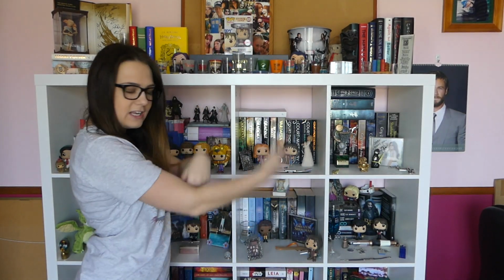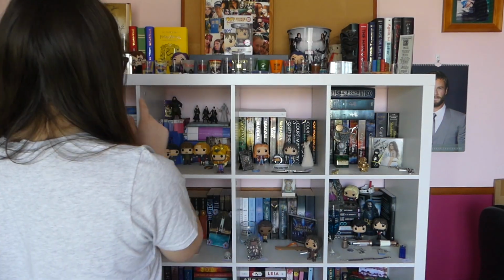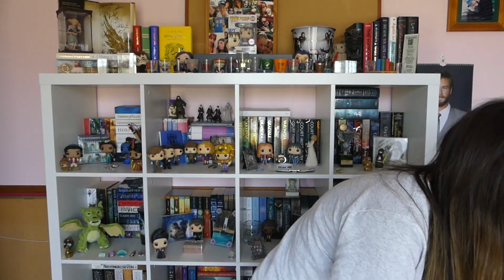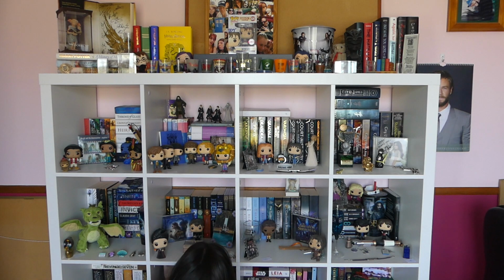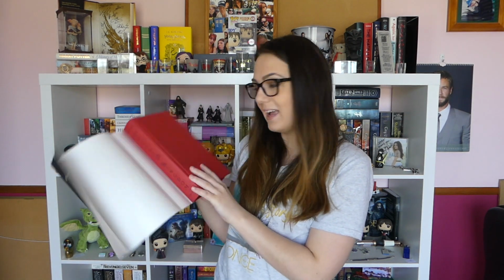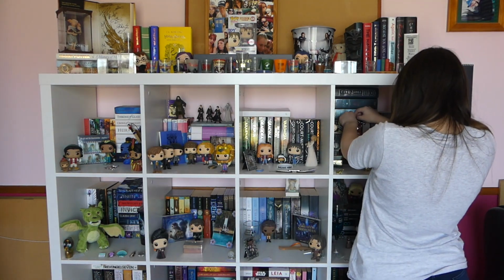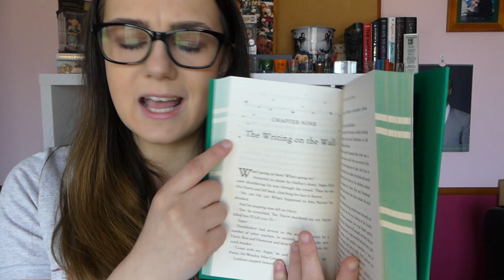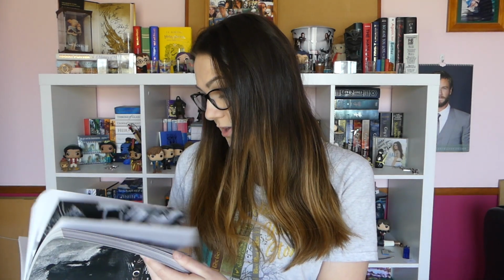Do I Know My Bookshelf?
I played the Do I Know My Bookshelf? challenge and I CRUSHED it while simultaneously finding time to drag TID through the mud and make weird seal noises. What a time to be alive.

VIDEOS MENTIONED:
JesseTheReader’s Challenge -

GO BOOK SHOPPING!